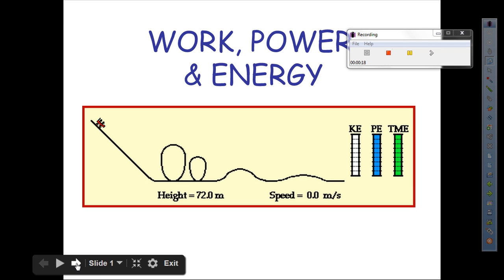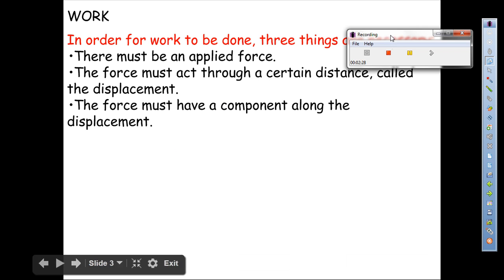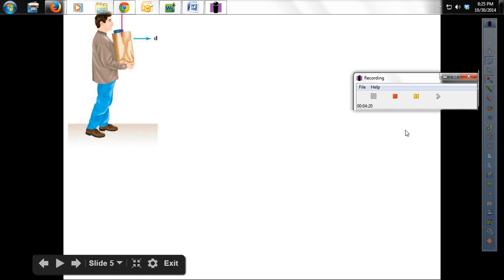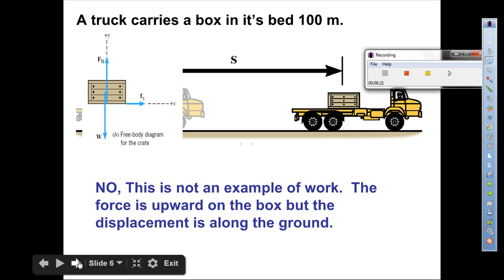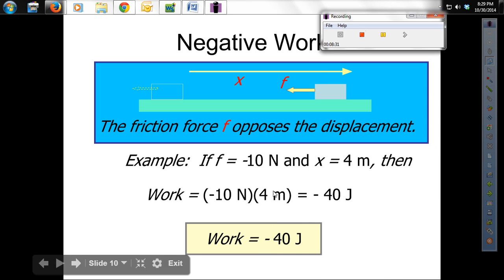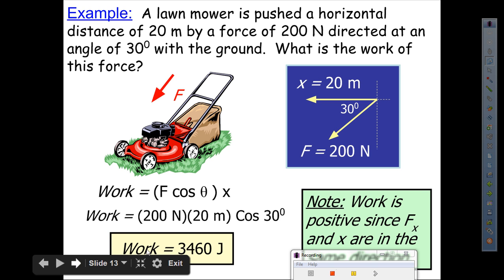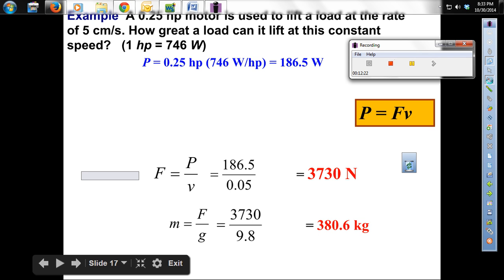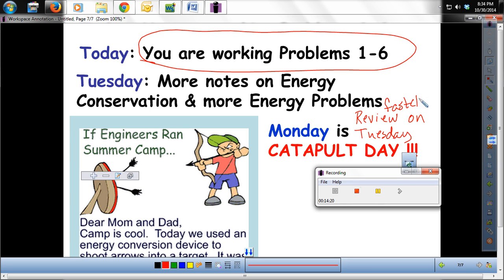Work and Energy Notes